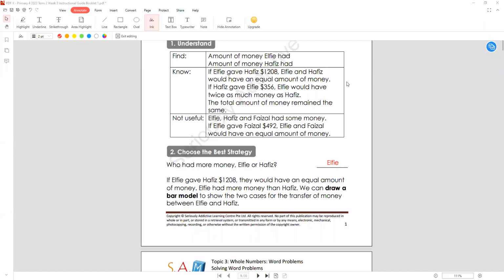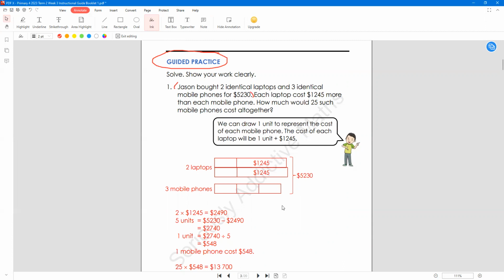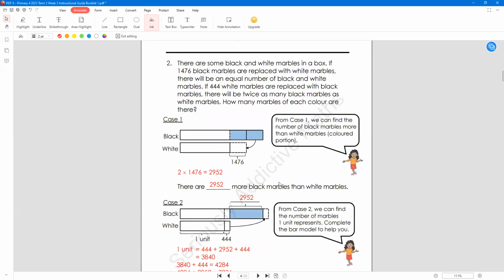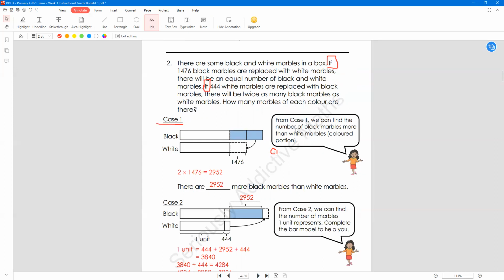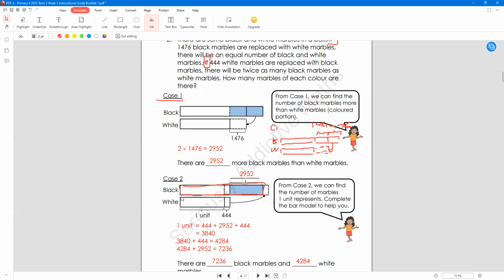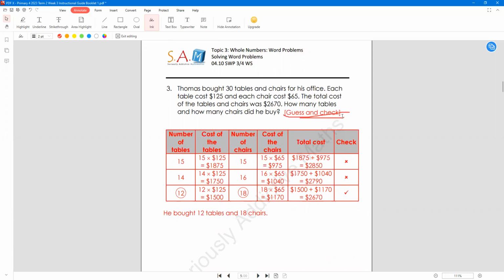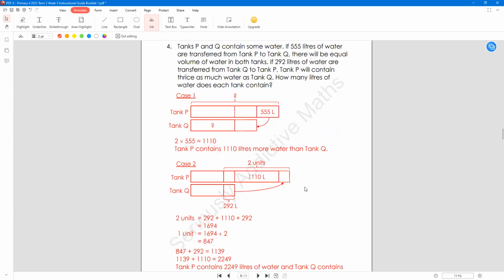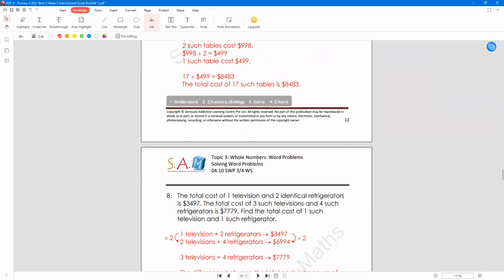Primary 4 Term 1 Week 3 Instructional Guide